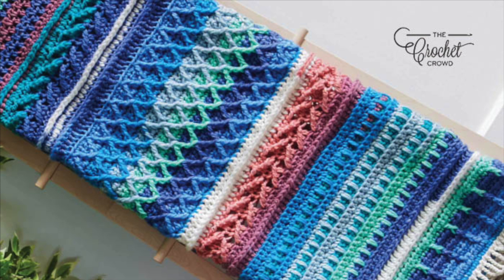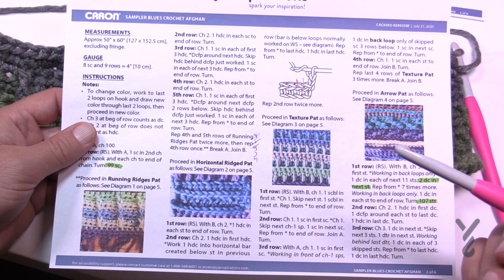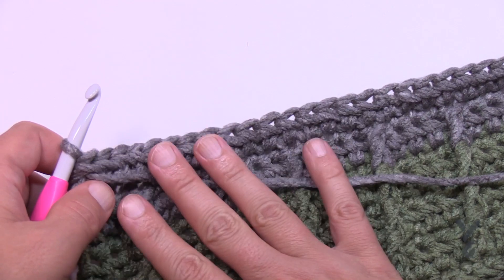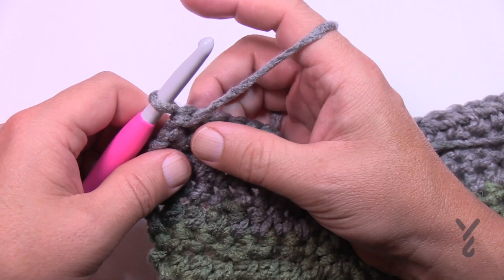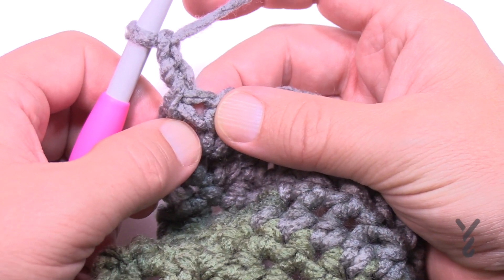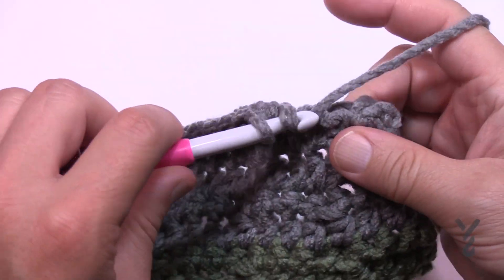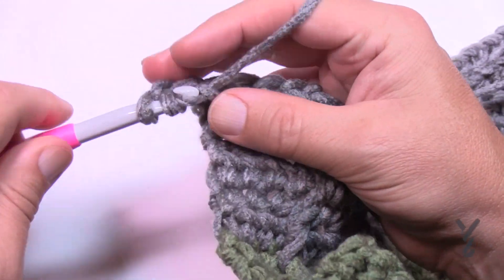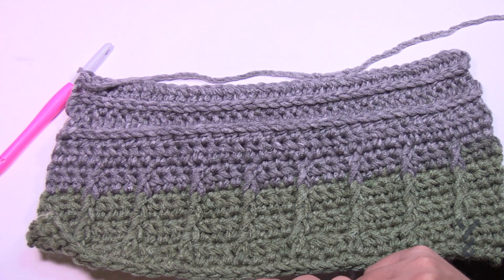Left Hand: Crochet Sampler Blues Afghan: Section 2 | The Crochet Crowd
Experience a tremendous stitch sampler afghan called the Crochet Sampler Blues Afghan. Talk about a stitch tease project. There are 8 different stitch combinations used in this masterpiece.

Diagrams are available for each of the sections.

0:00 Start
0:06 Pattern Overview
1:19 Row 1
1:55 Row 2
3:41 Repeat Row 2 (2 More Times)

Pattern Date on PDF: July 21, 2020